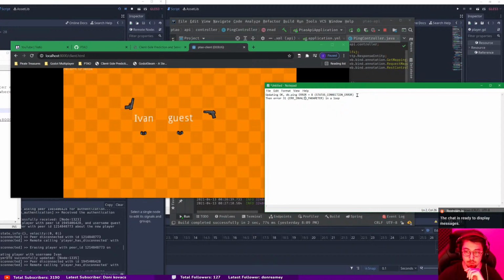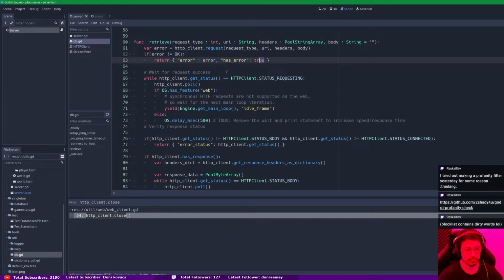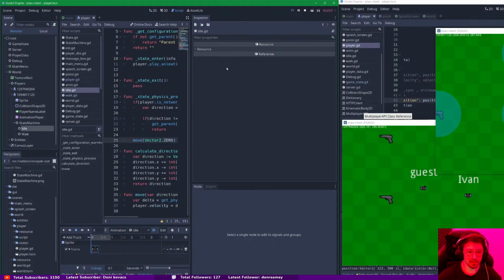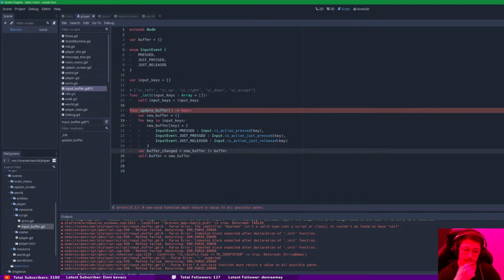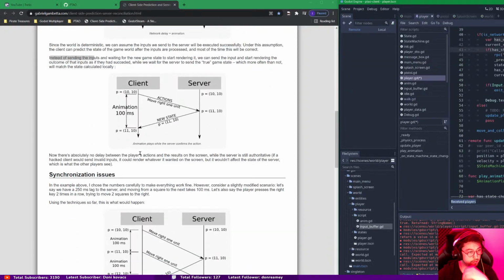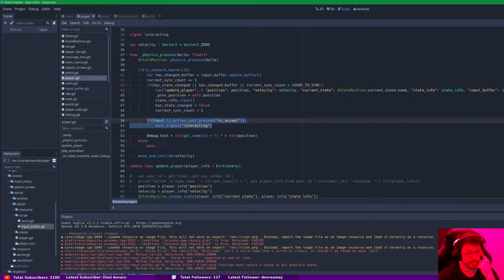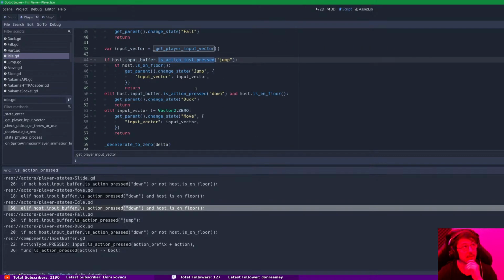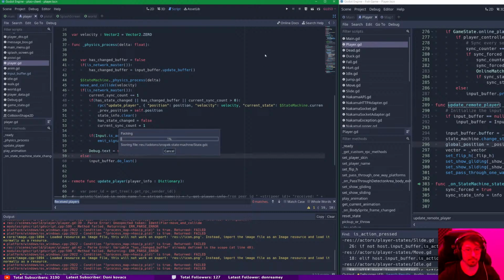🔴 Live Coding 🔴 | Godot Engine Client/Server for PTAO (Player Driven RPG) (18.1)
Let's learn how to setup a dedicated multiplayer server using Godot Engine!

Stream Recap: Our state machine and animation sync works fine, and we are now using a input buffer to send the key strokes to other players (that simulate actions).